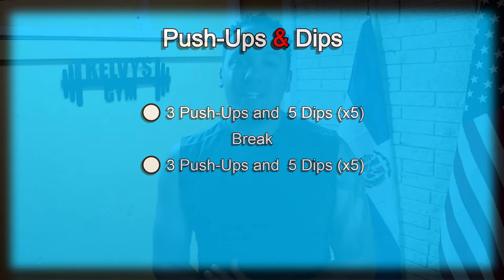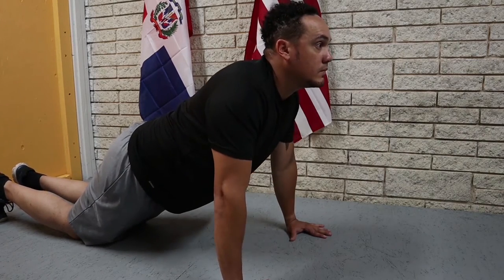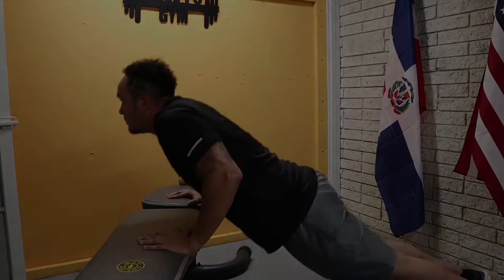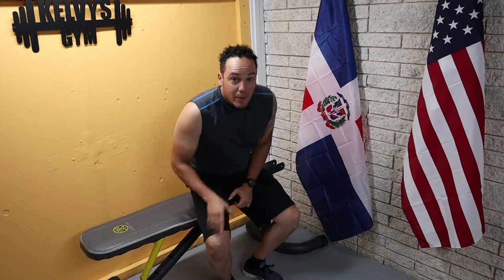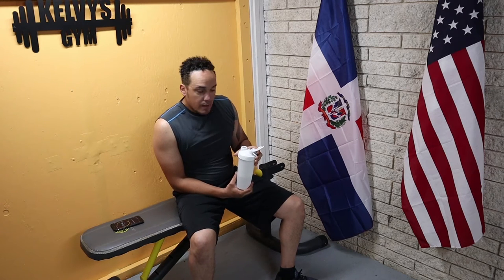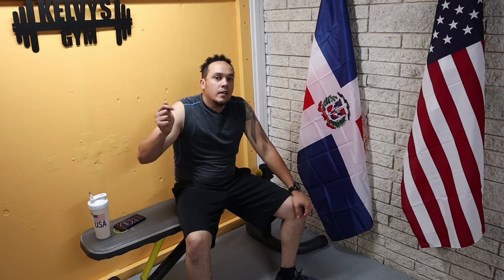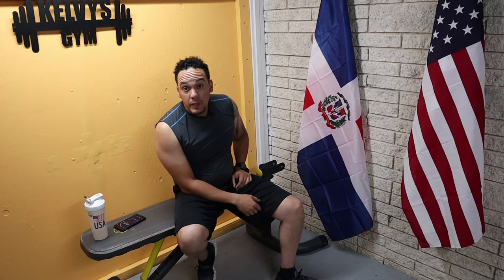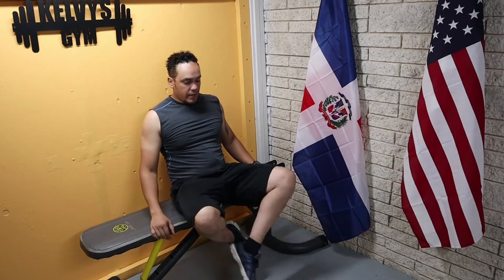Day 22 | 300 Days Fitness Challenge